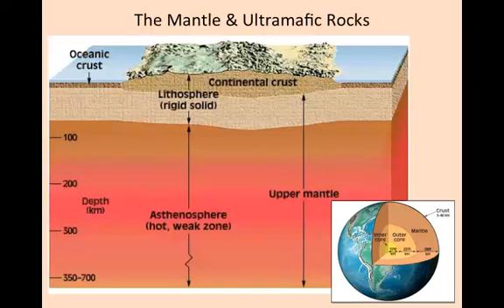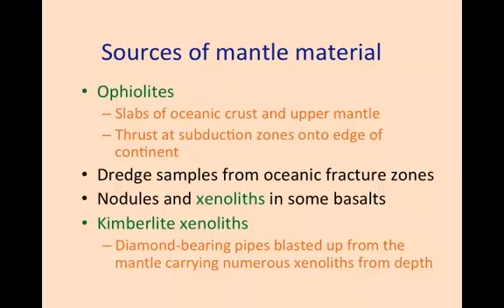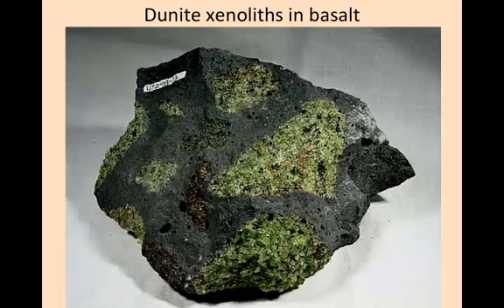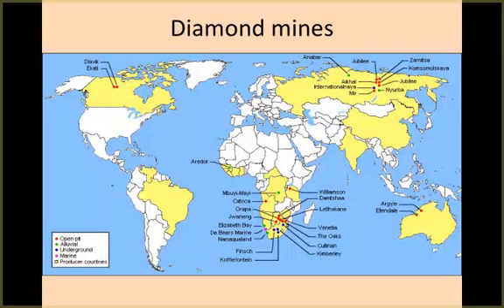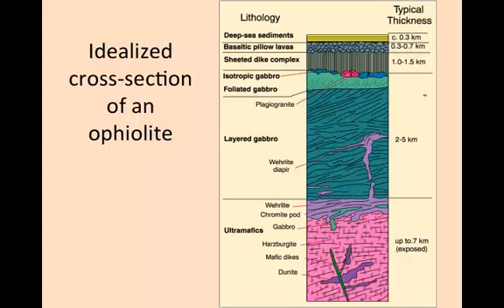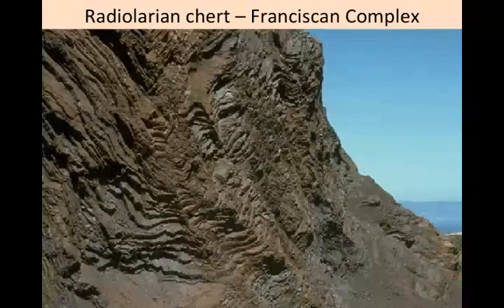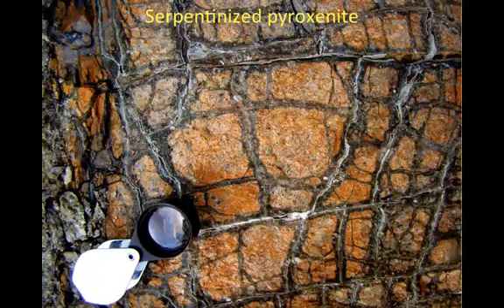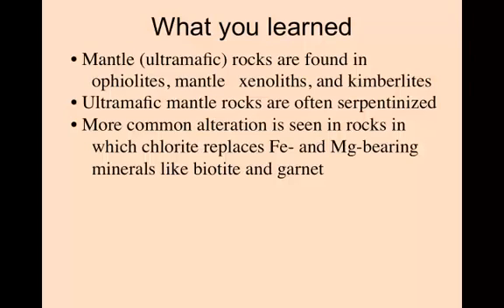24 Ultramafic rocks and alteration